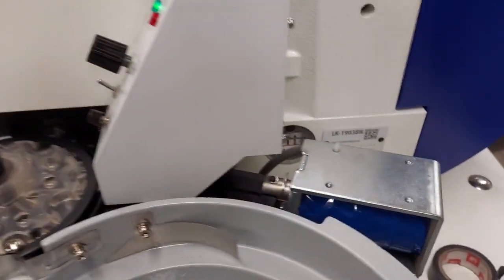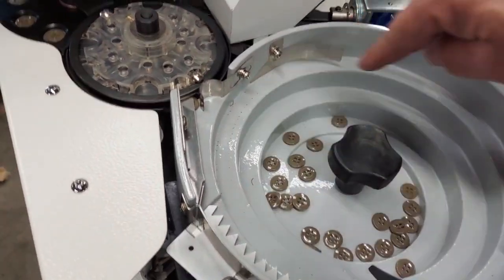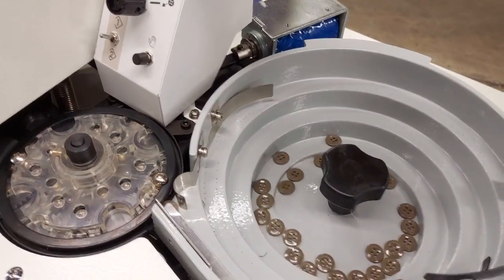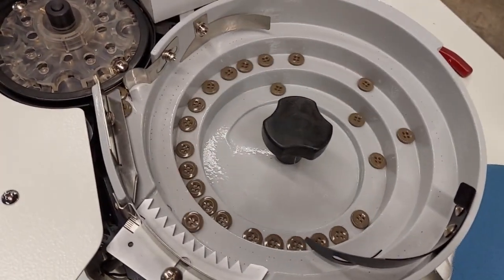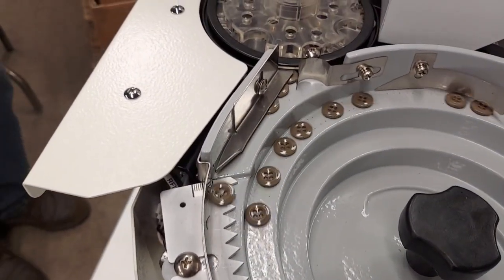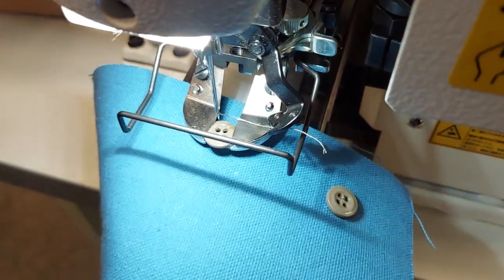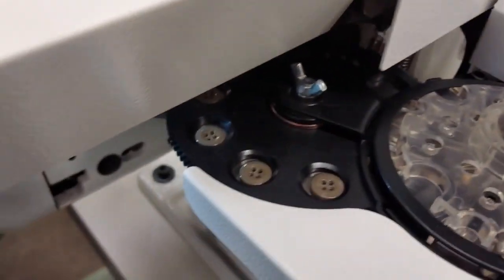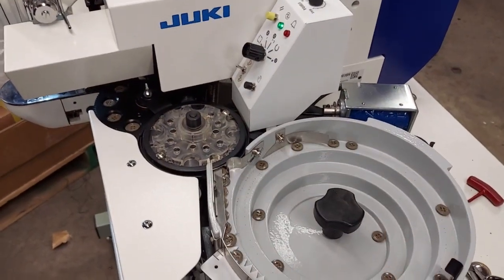Juki LK1903BN-BR35 button sewer with robot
This is a Juki button sewer using the BR35 button robot feeder